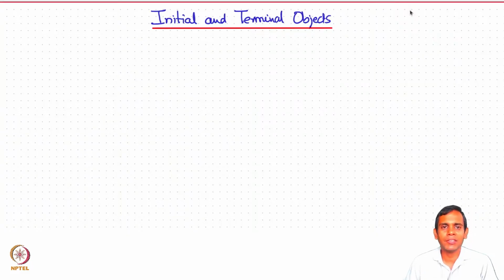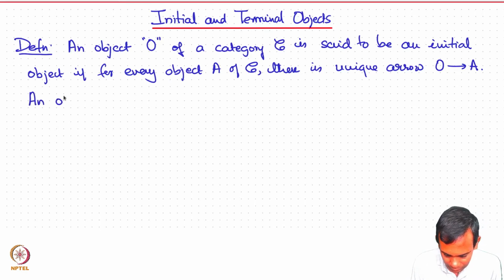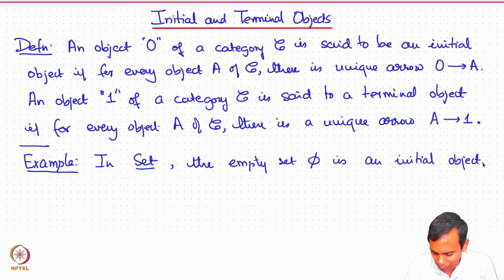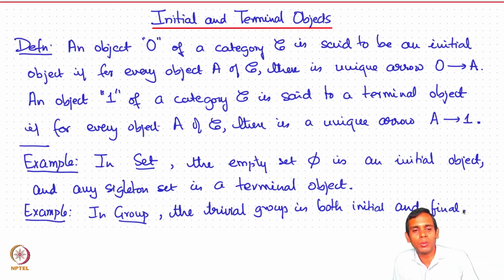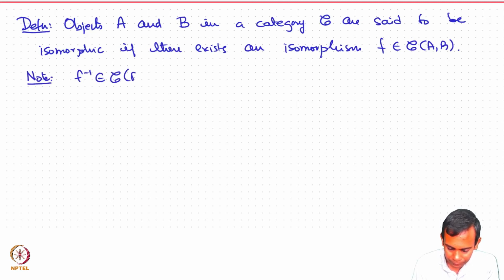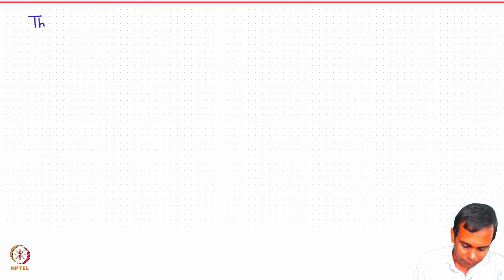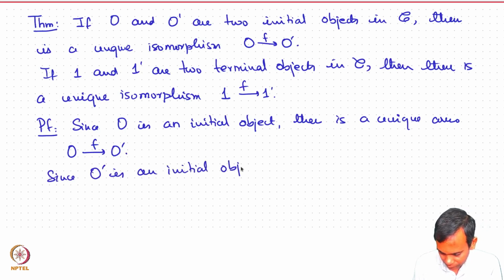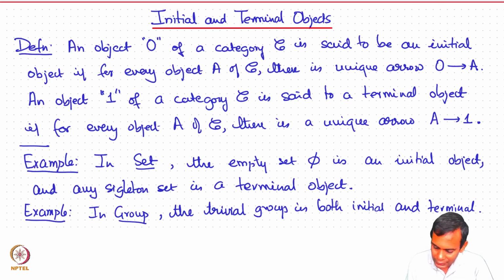Initial and Terminal Objects